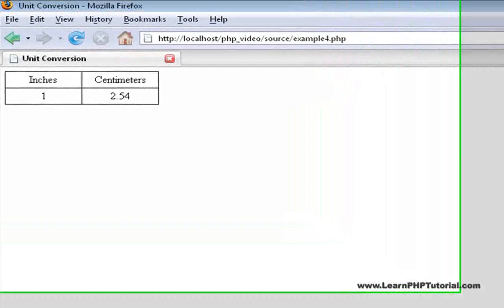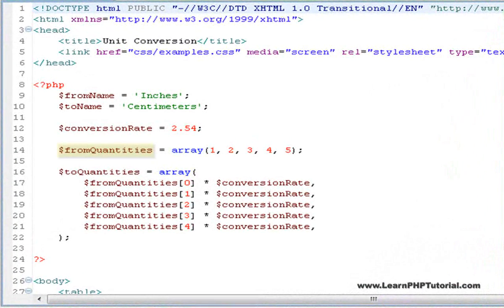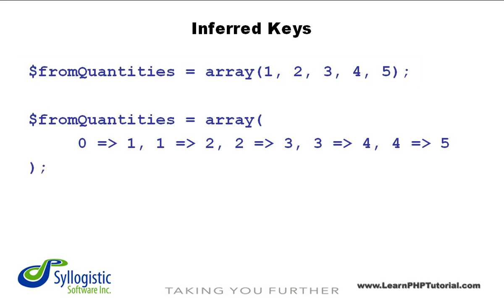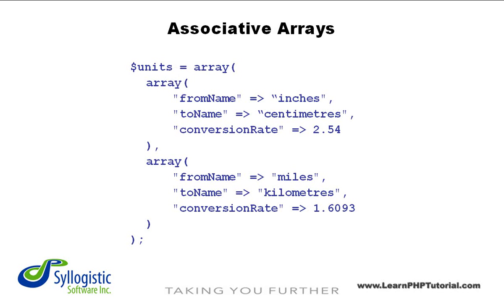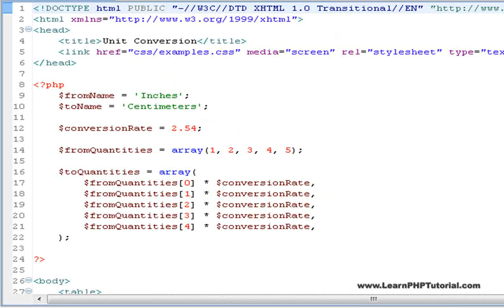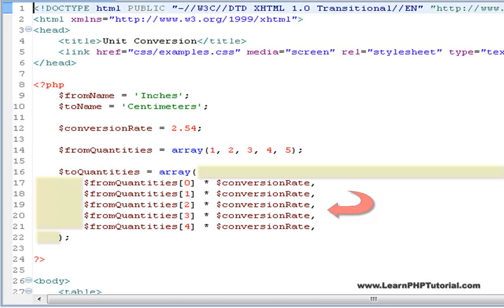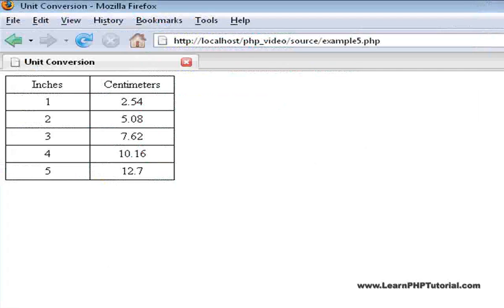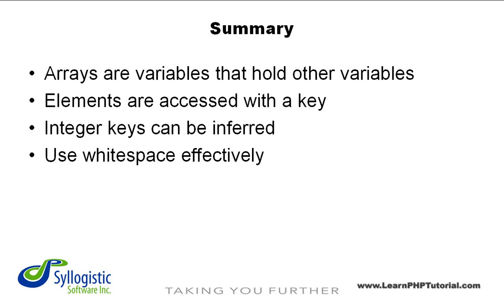Learn PHP Tutorial: Level 1, Chapter 6: Arrays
6. Arrays: Arrays are one of the most used, and often most misunderstood aspects of PHP programming. They provide the power and flexibility to make increasing complex scripts. We go over the different types of arrays and explain when to use each type.